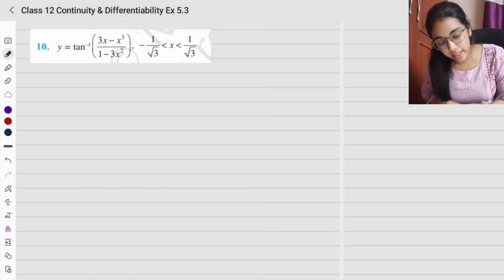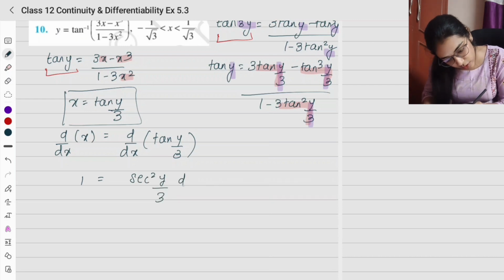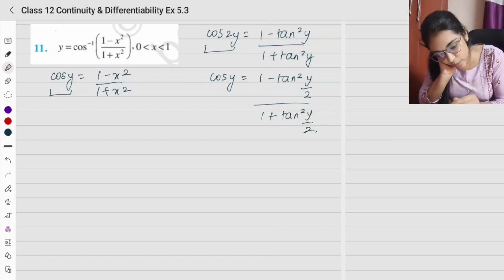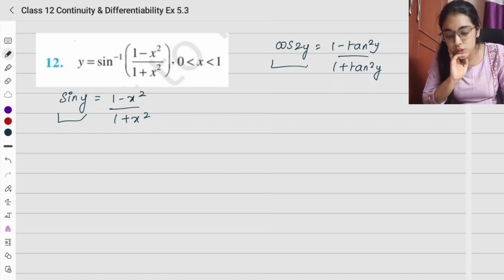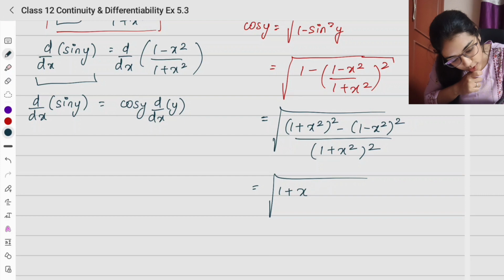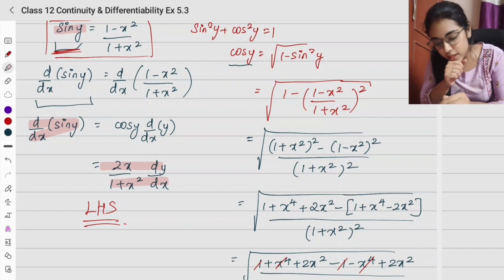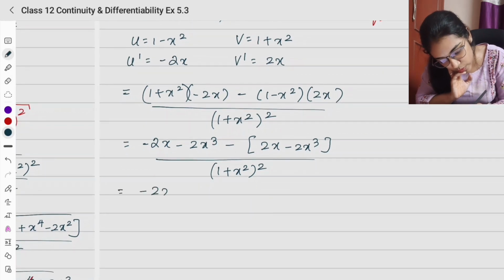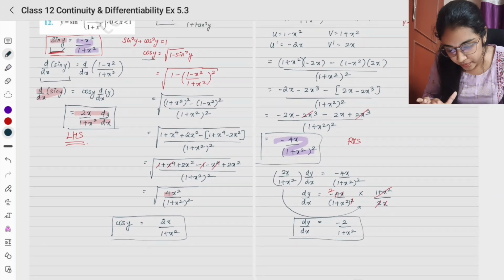Class12 Ex5.3 Q10-12 Implicit Functions-Derivatives Continuity & Differentiability#mathematics